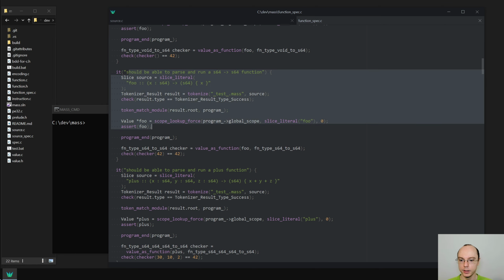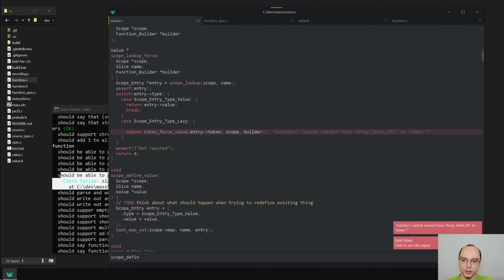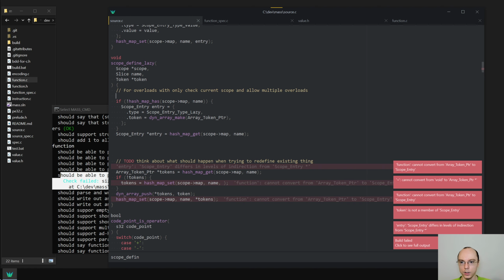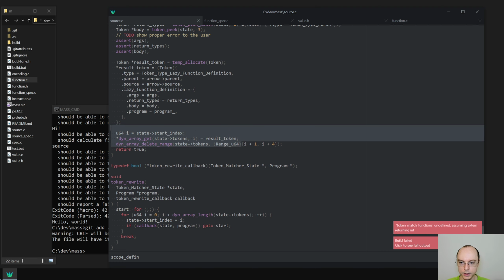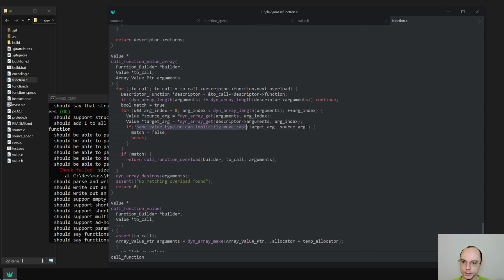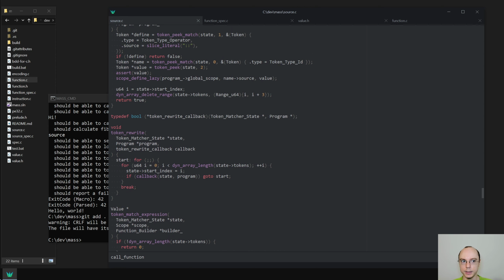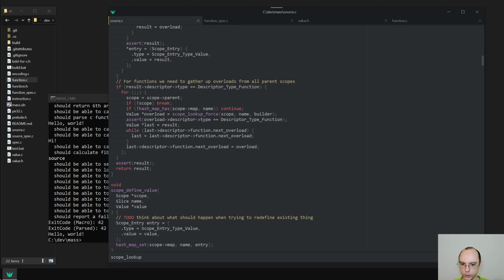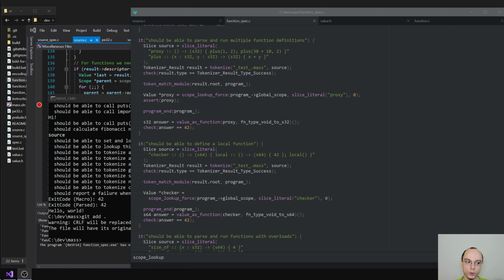Function Overload Scope Resolution and Scoring - Compiler Programming Ep82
While in general the compiler has had support for function overloading for a while now, it was using the first match instead of the best one, which is not correct. Also parser and scope lookups needed some adjustment to properly support the overloads.